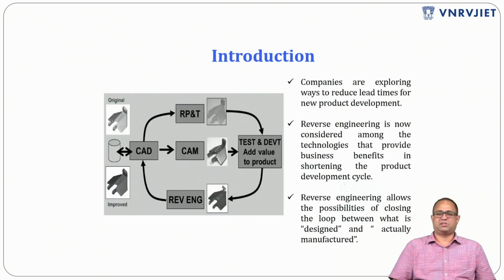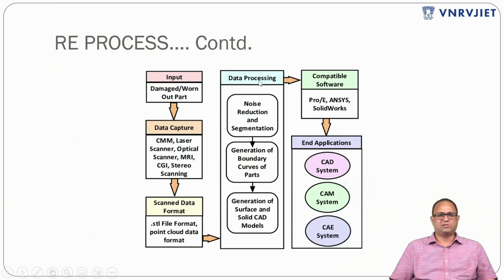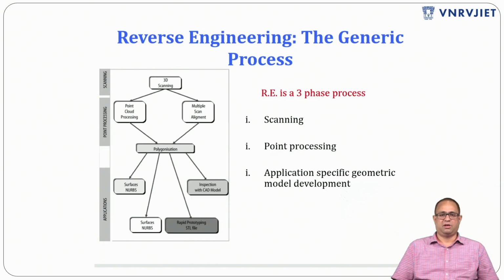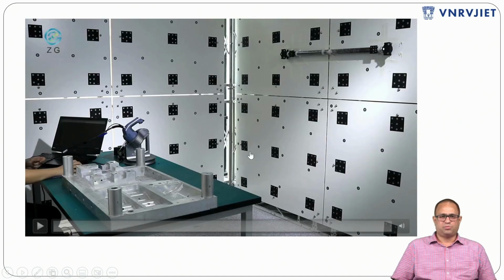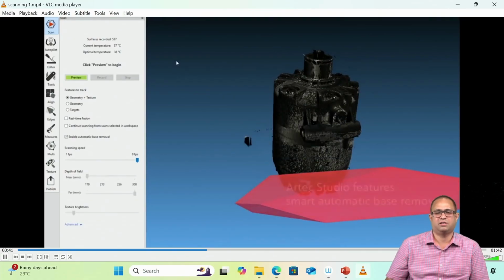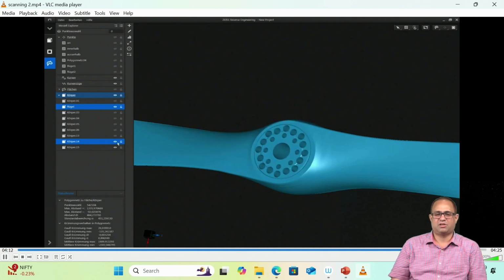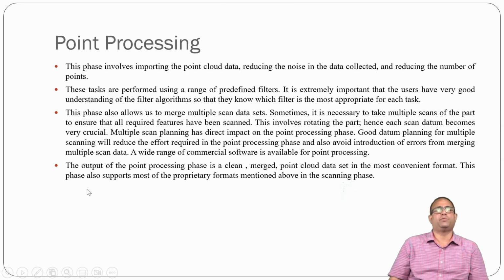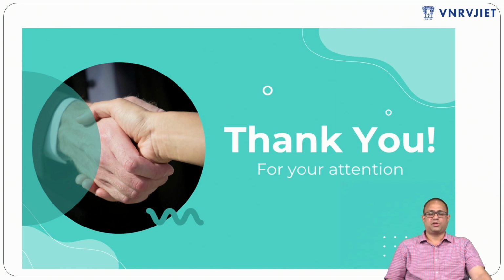Reverse Engineering in Additive Manufacturing by Dr. Kode Jaya Prakash